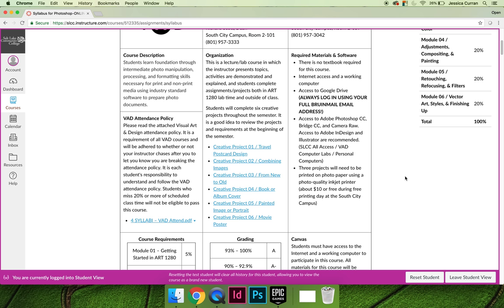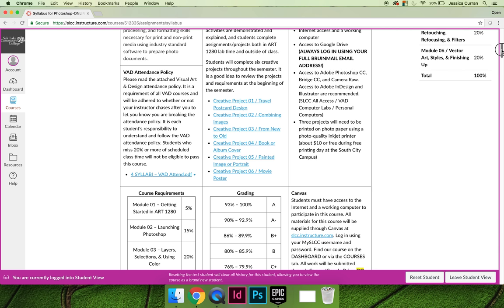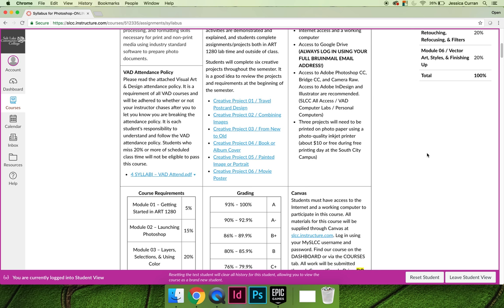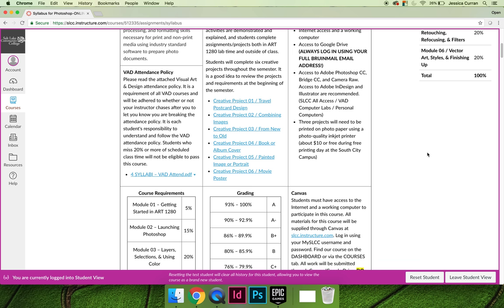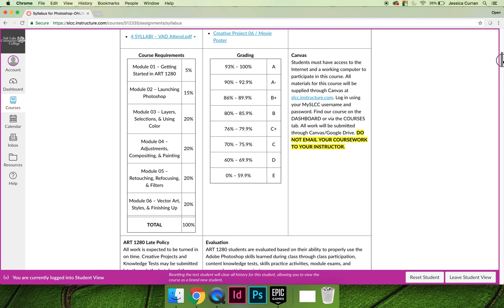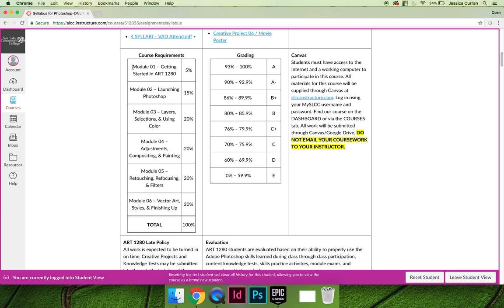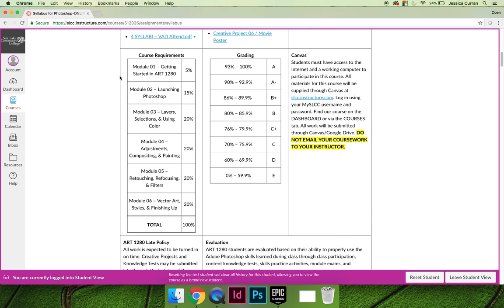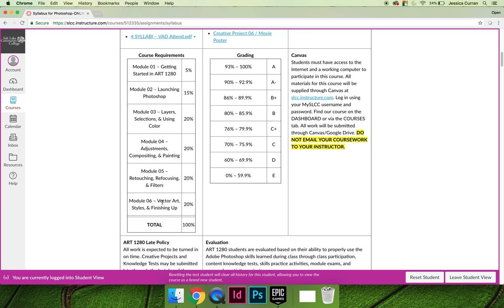Getting Started in ART 1280 – Fall 2018 (Video 05)